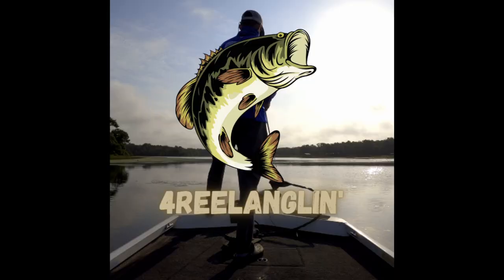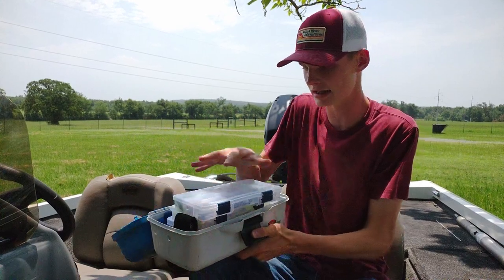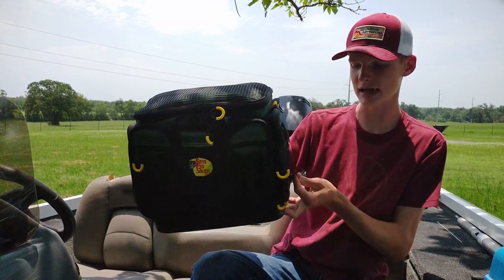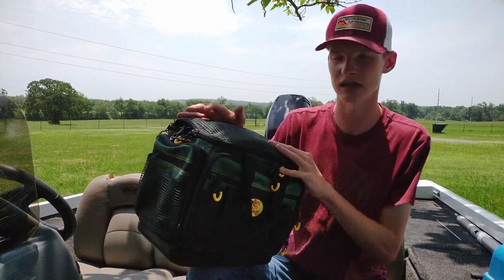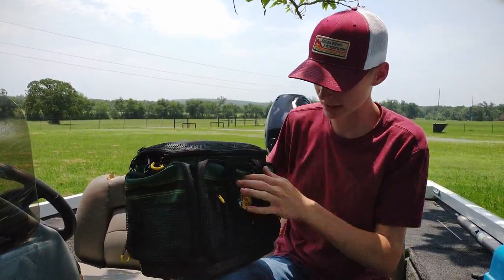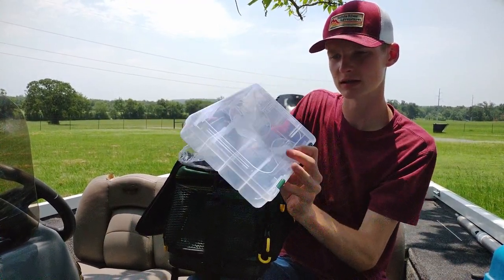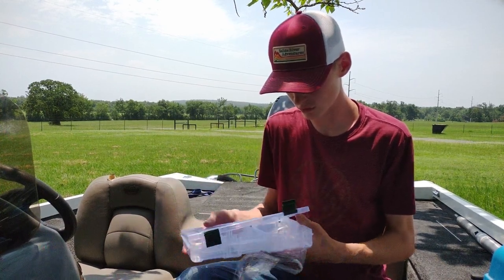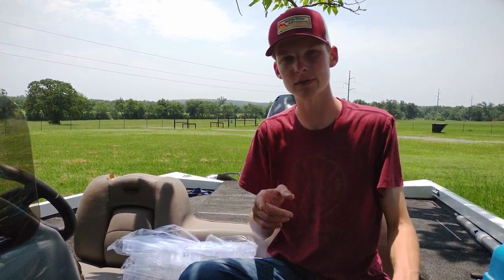One of the BEST all around fishing tackle bags for under $80! Bass Pro Advanced Anglers II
In this video, I unbox my new tackle bag! I hope you enjoy the video!

Bass Pro Advanced Anglers II

Music From TuneTank & Youtube Audio Libray